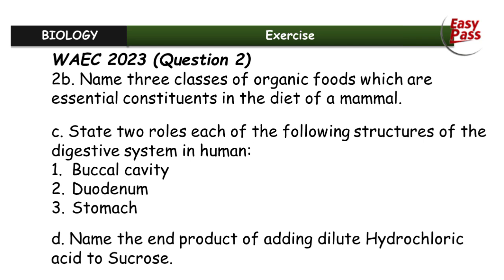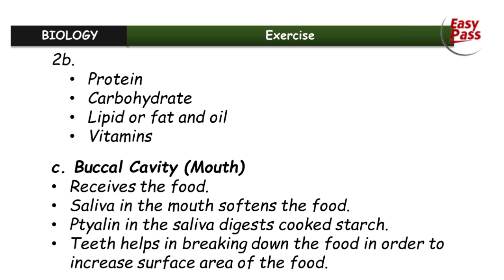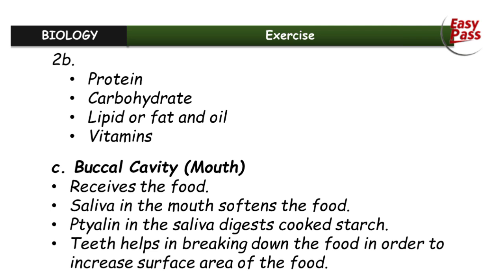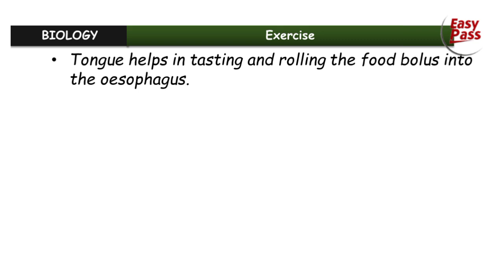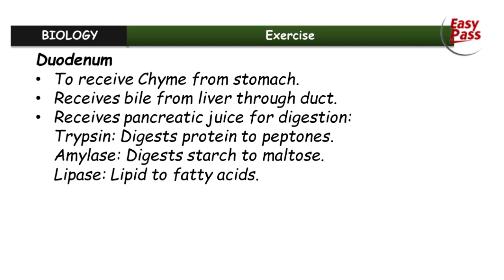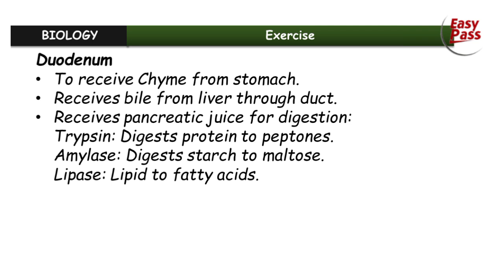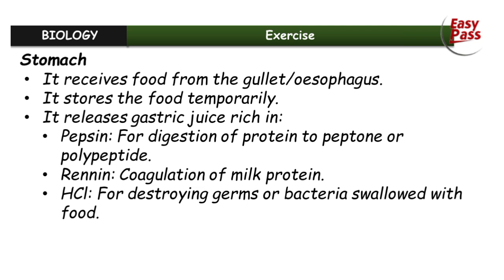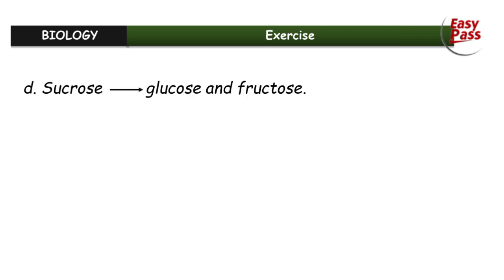BIOLOGY NUTRITION WAEC 2023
Digestive is the breaking down of food substances into smaller units that the body cells can absorb and make use of.
In chemical digestion food could be digested based onthe chemical released during the breaking down of the food.